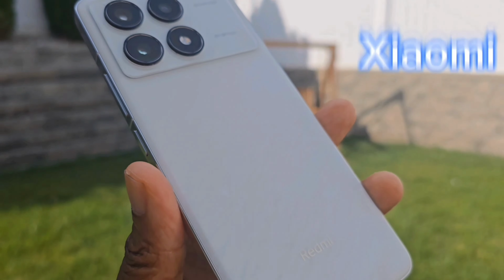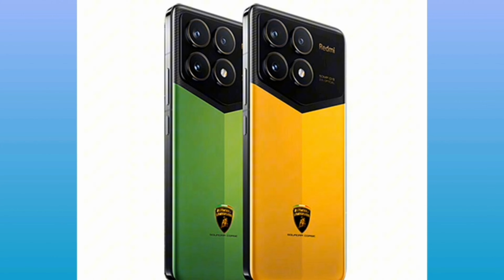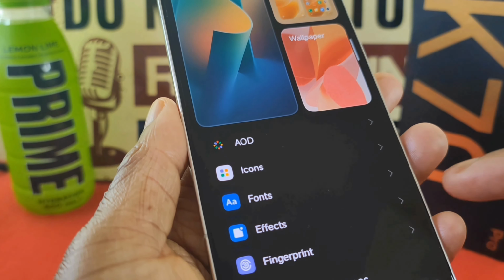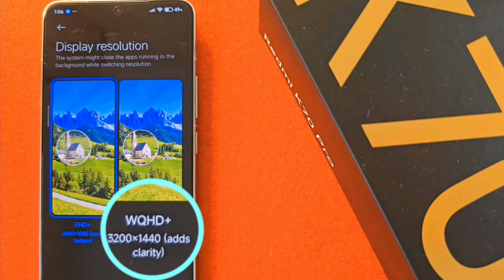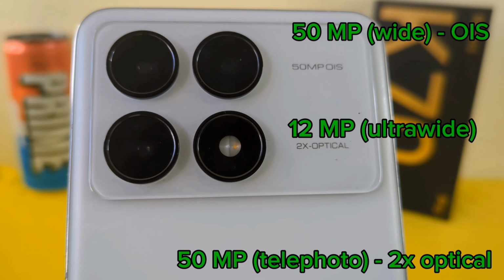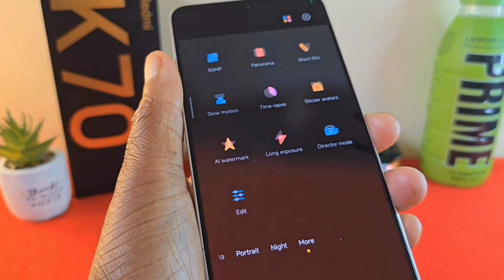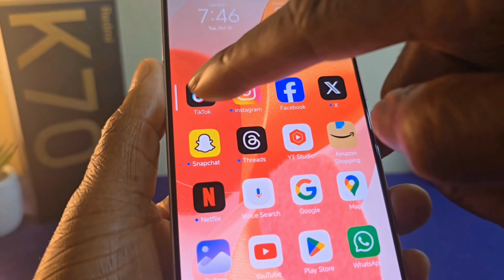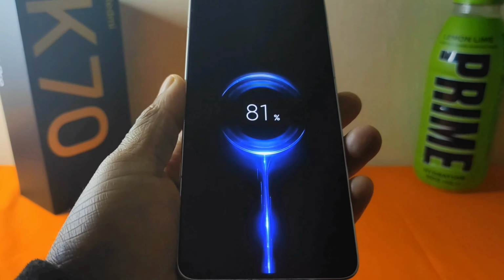Xiaomi Redmi K70 Pro - Full Review